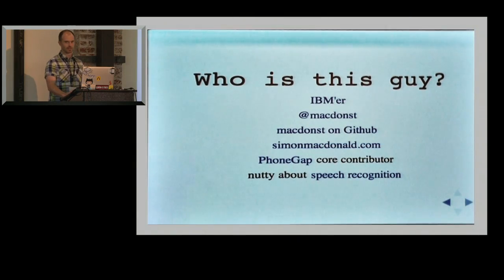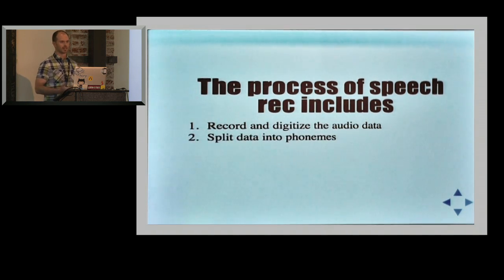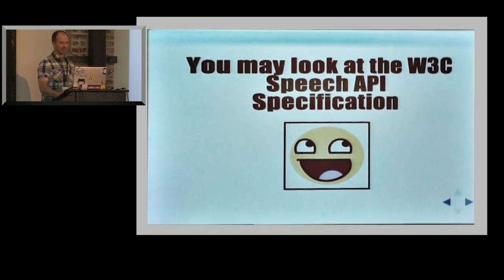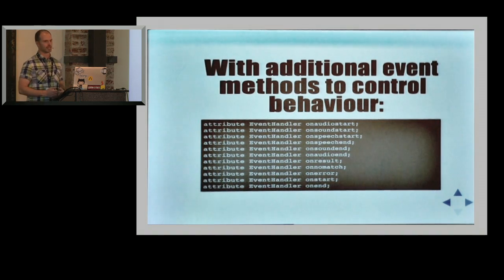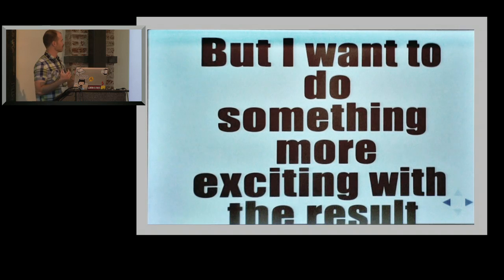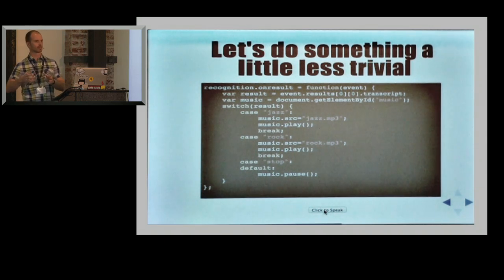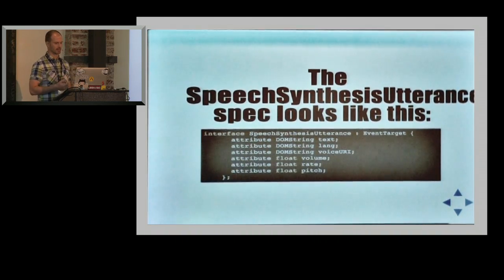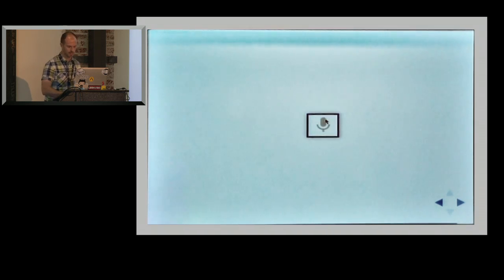Speech Recognition | PhoneGap Day US 2013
Learn how you can add speech recognition capabilities to your PhoneGap application by leveraging the Web Speech API plugin. Simon will give a quick overview of the API and show how to make a quick question/answer app using Speech Rec.

Simon MacDonald | @macdonst
Simon has over fifteen years of development experience and has worked on a variety of projects including object oriented databases, police communication systems, speech recognition and unified messaging. His current focus is contributing to the open source PhoneGap project to enable developers to create cross platform mobile applications using Web technologies. Simon's been building web applications since the days they were written using shell scripts and he still has nightmares about those dark days.